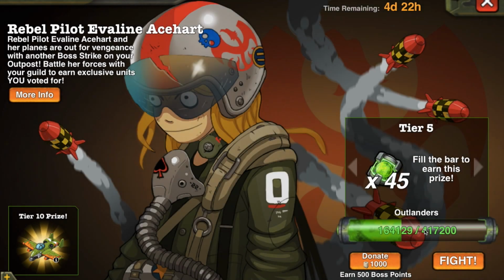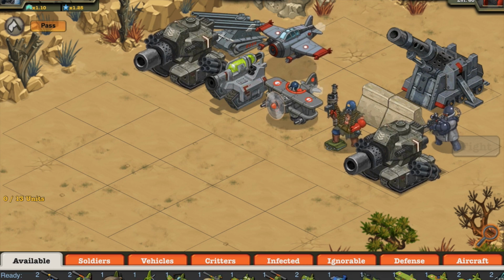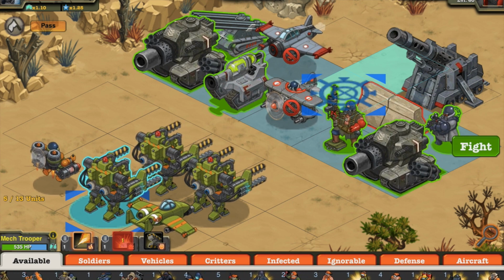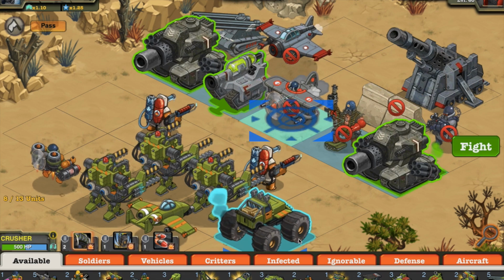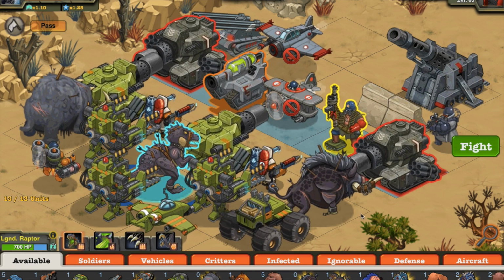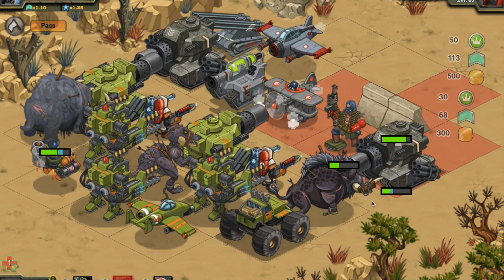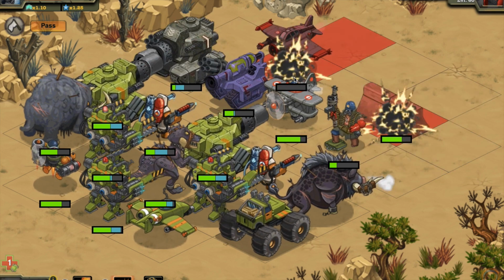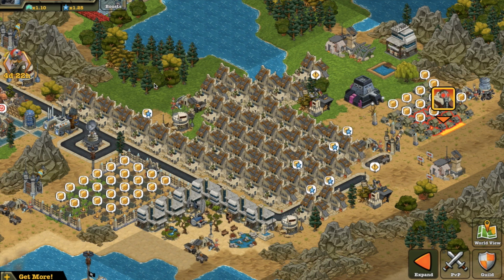High Level BN Bros vs. Evaline Aceheart (BS 11)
Hey guys! It's the BattleNations Bros here bringing you another video! In this video, we show off a high level fight against the Boss Strike 11 enemies, the Rebel Planes and Evaline Aceheart! Mike shows various strategies and units to use to make the most of your Boss Strike experience and max out on major BP! Also, leave some suggestions on what you guys would like to see next!